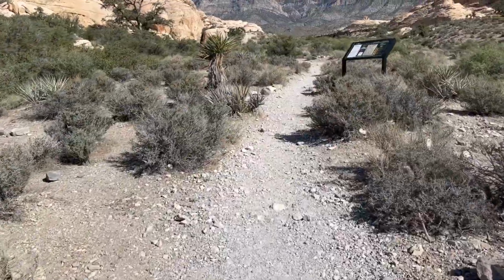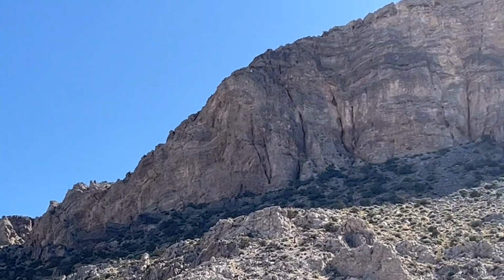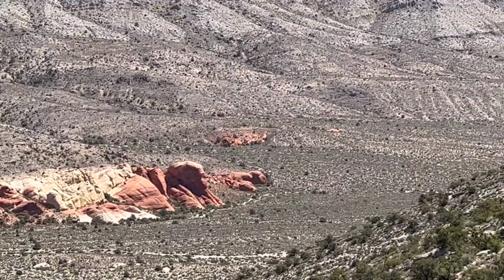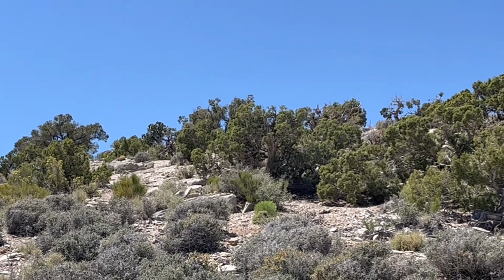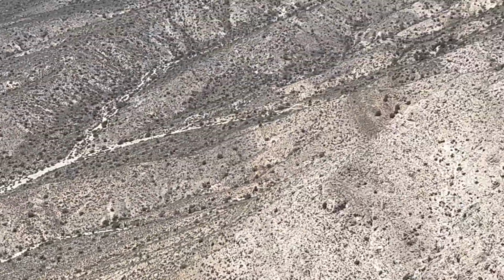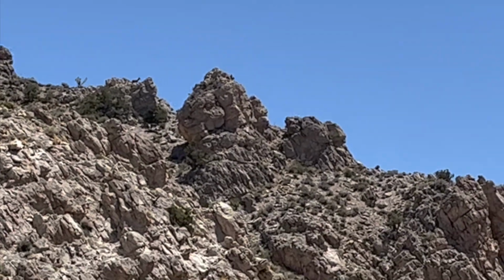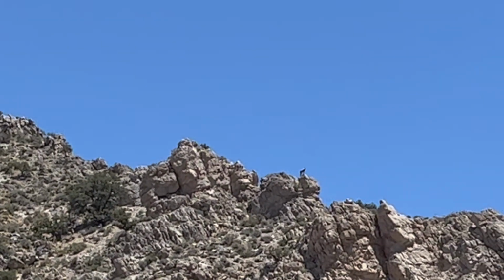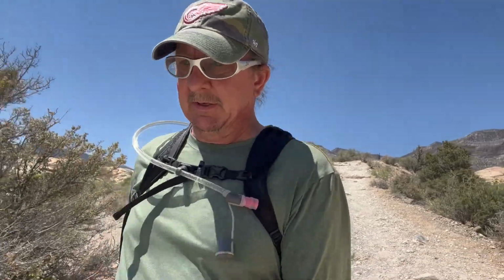Turtlehead Peak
Today we hike to the summit of Turtlehead Peak for some spectacular views!